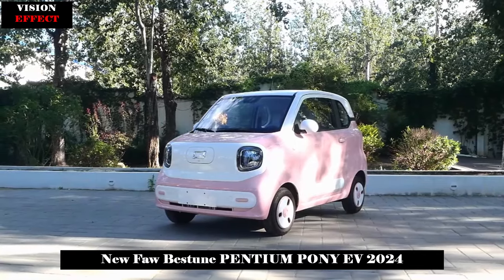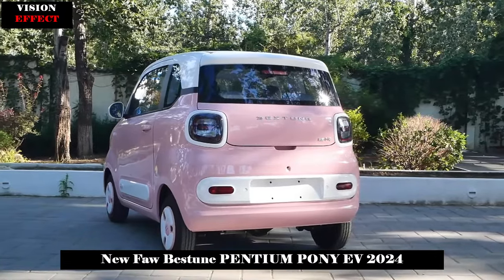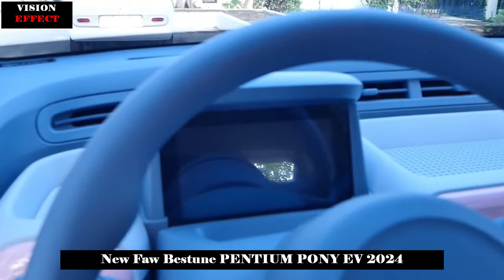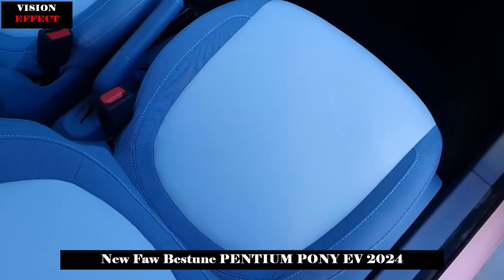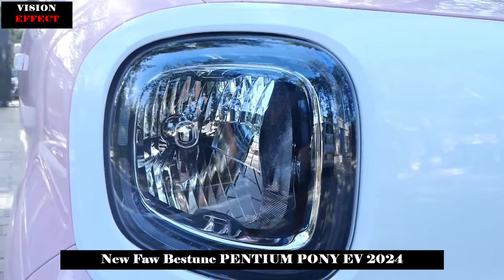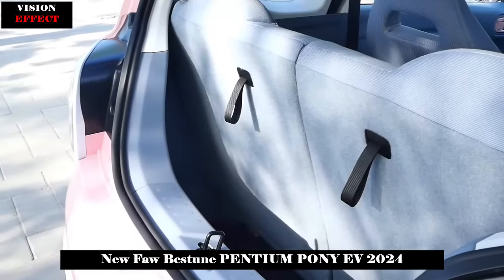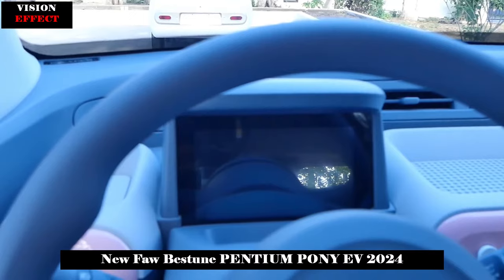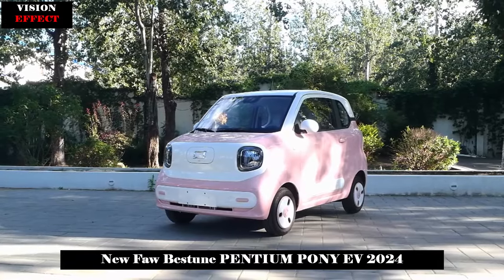Cute Short Distance Travel Artifact, New Faw Bestune PENTIUM PONY EV 2024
First of all, the Pentium Pony has a good appearance, its two-color body and the cute shape of the "big eyes" easily attract attention. In addition to daily single/double commutes, the two-door and four-seater design is also available for occasional emergencies.

The two-color body of Pentium Pony is a macaron-style sandwich design. Although the huge light set may not seem to fit the small body, it can highlight a strong cute style. In addition to the interior and exterior color matching of Little Cherry + Falling Cherry Pink, the new car also provides the appearance of Lime-Inside Tiffany Green, exterior Grape-inside Glazed Green, exterior Blueberry-inside Clear Sky Blue, exterior Lichee/Pearl Lychee-.

Under the logo cover on the front of the car is the standard AC slow charge interface. Due to the small capacity of the battery pack, it is not equipped with a DC fast charge interface. The right side is a very ingenious design. To avoid the hassle of opening the lid every time you add a glass of water, Pentium Pony has designed the glass water fill port on the front of the car, and you just need to gently press and pull.

The overall ratio of the rim is better than that of the columns. The white roof, exterior mirrors, side guards and wheels look really milky when combined with the pink body. There is also a small suspension design behind the roof. . It's worth noting that the Pentium Pony's side guards and front and rear bumper strips are completely detachable for ease of personalized customization.

Personally, I think the tire size could be larger. The current 145/70 R12 size makes the new car look a bit heavy.

The rear of the car basically continues the style of the front, and the style of the light group has a strong sense of resonance. Unlike ordinary A00-class models, whose trunks can only be opened from the windshield position, the Pentium Pony's tailgate is wider overall, making large items relatively easy to retrieve.

The interior is predominantly dirt-resistant dark gray and light gray, and cherry powder is used to decorate the countertop and trim, making it look more casual than painting a large area pink. The overall shape is relatively simple and the details are very careful.

While the steering wheel has simple functions, it is still sporty with a flat base, and pink plaques have been added at the 3 and 9 o'clock positions on both sides to accentuate texture.

The center console looks like a game console. The core scrolling and air-conditioning functions are in the form of large buttons. The glass remote on the left is in the form of a gamepad on the right. There is a USB supported multimedia + radio.

The full-color LCD display is the only large screen in the car, so in addition to generally displaying comprehensive information such as vehicle speed, gear position and battery power, it also displays the reversing image half-time when reversing, and the car control information is simplified on the right side of the screen.

  The rear seats of the Pentium Pony can be folded 5/5, the maximum luggage space can be expanded up to 300L, and the flat floor is also very suitable for storage.

The direction of power has not been officially announced, but according to available information, the new car can be equipped with a suspension combination consisting of front MacPherson + rear torsion beam, and the maximum power of the drive motor is 20 kW. The cruising range is expected to be between 150-250km depending on the version.